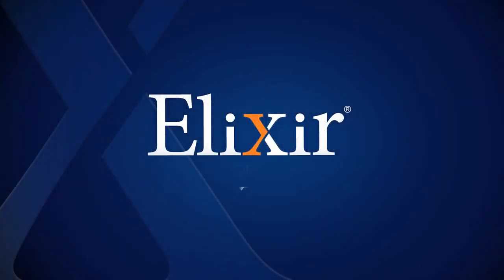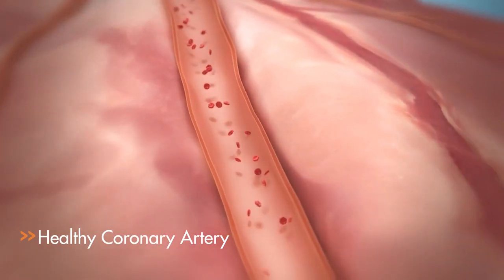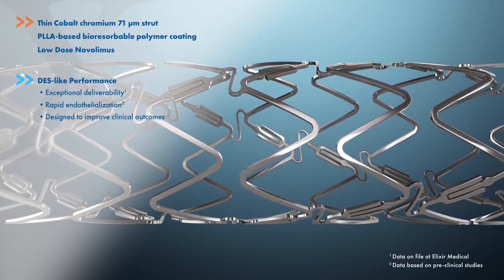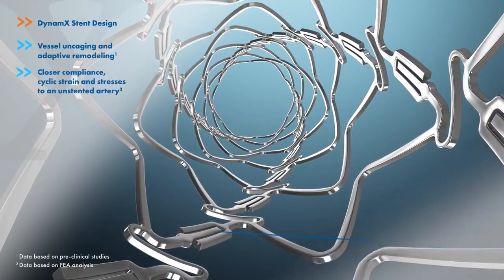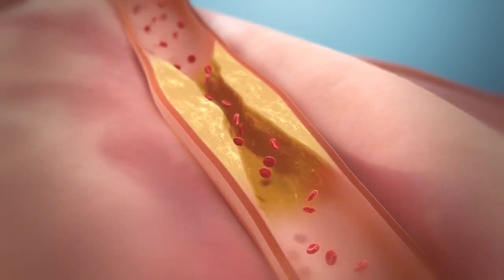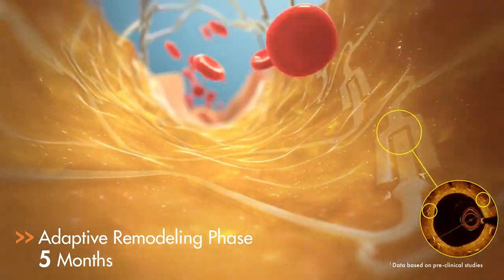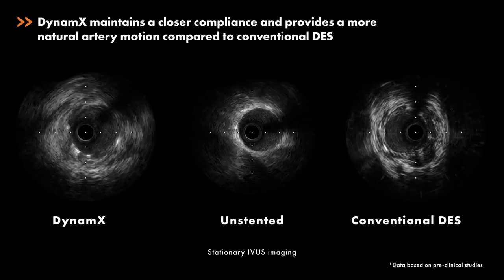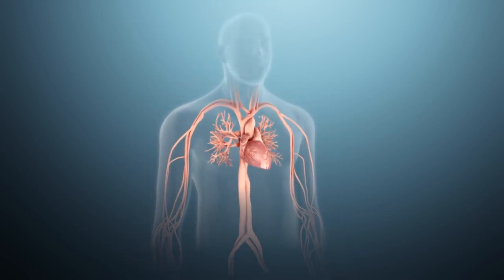DynamX Bioadaptor Metallic DES With Adaptive Remodeling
As our heart beats, our blood vessels expand and contract. This is known as pulsatile motion. When metal stents are placed within vessels, the stents cage the vessels and prevent them from exhibiting pulsatile motion. Preventing this natural motion has been associated with poor outcomes including heart attack, the need for re-stenting, and even death.* The DynamX Bioadaptor initially works similarly to a traditional metal stent, opening narrowed arteries and restoring good blood flow, but after several months its unique design allows for more normal vessel pulsatility and function in response to the needs for more oxygen demanded by your heart (such as during exercise).

كلما دقت قلوبنا تتوسع وتتقلص أوعيتنا الدموية، وهذا معروف بالحركة النابضة، وحيث يتم تثبيت الدعامات المعدنية في أوعيتنا الدموية فإن هذه الدعامات تقيد حركة الأوعية وتمنعها من التقلص والتمدد، ومنع هذا الناشط يؤدي إلى عواقب ومنها النوبات القلبية والحاجة إلى زرع دعامات مجدداً، وأحياناً الموت. * صحيح أن دعامة دينامكس الحيوية تعمل مبدئياً مثل الدعامات المعدنية التقليدية، حيث تقوم بفتح الشرايين المتضيقة للسماح بجريان الدم بشكل طبيعي، لكن بعد عدة أشهر فإن تصميمها الفريد يسمح للأوعية الدموية بالحركة الطبيعية (الحركة النابضة) استجابة لاحتياجات الجسم من المزيد من الأكسجين (مثل ممارسة التمارين الرياضية).

*Stone GW, Kimura T, Gao R, et al. JAMA Cardiol. 2019 Dec 1;4(12):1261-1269.

PMN 925 Rev A